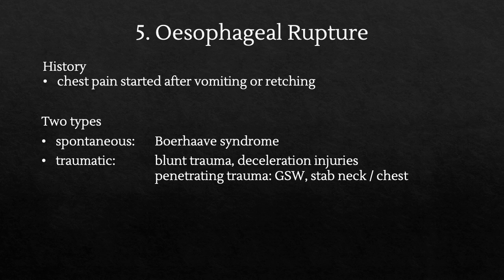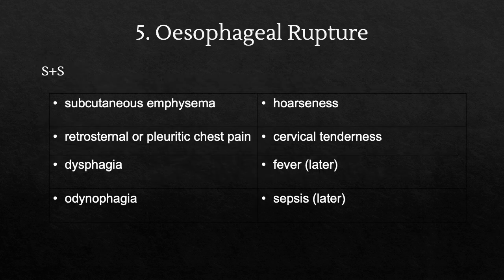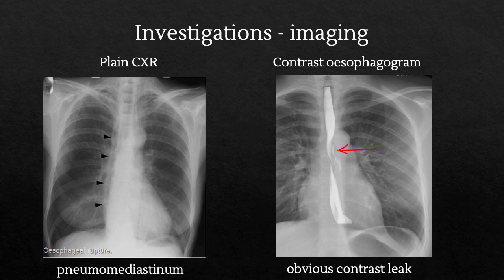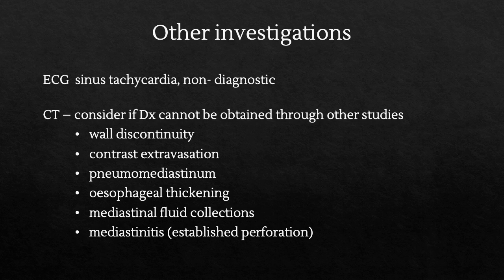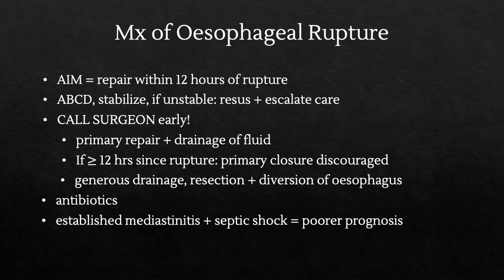Oesohageal Rupture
Chest pain - oesophageal rupture

A brief introduction into Oesophageal rupture - presented by Dr Kristel Fortune